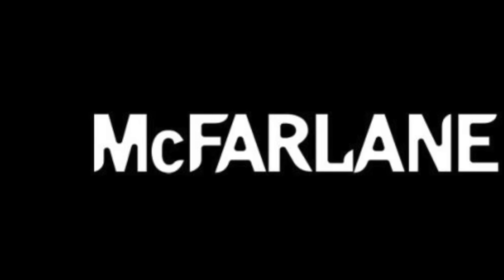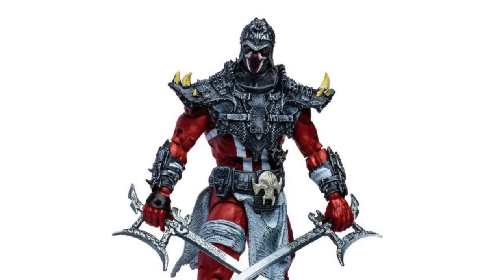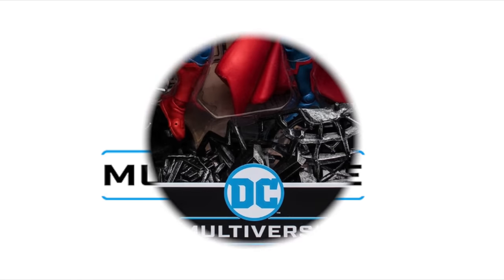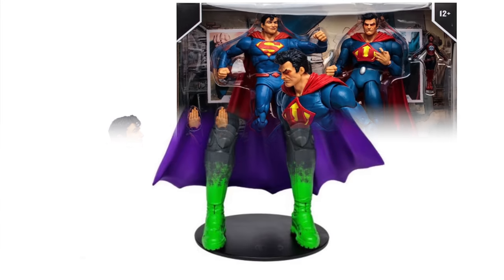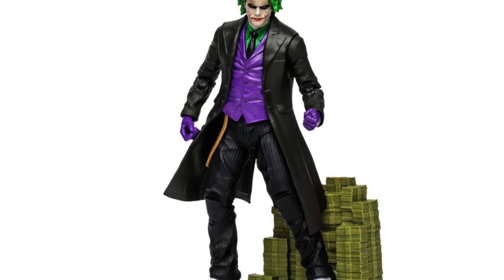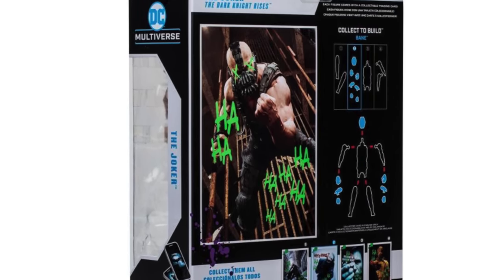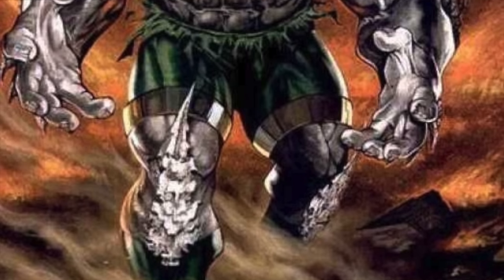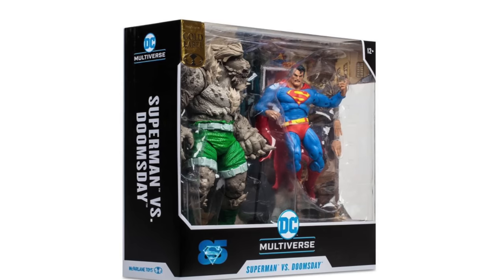2023 NEW DC MULTIVERSE REVEALED | DOOMSDAY-JOKERIZED FIGURES & MORE!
Join me as we take a deep dive look at several of the new McFarlane Toys DC Multiverse figures revealed this past week!